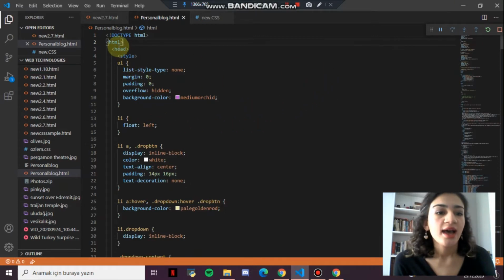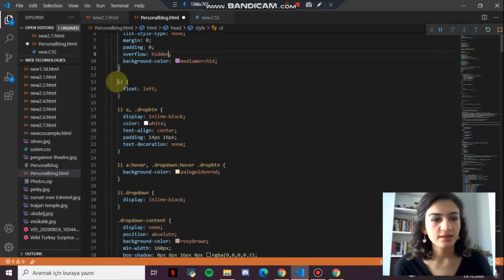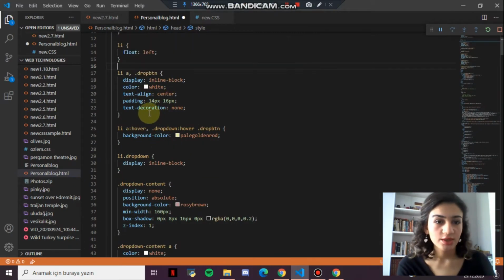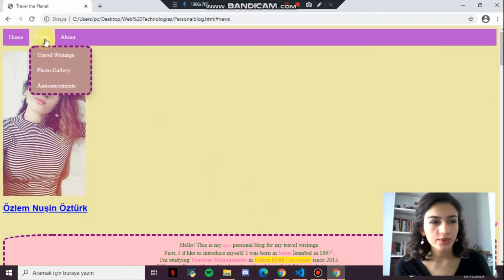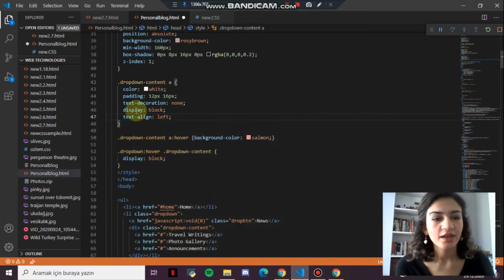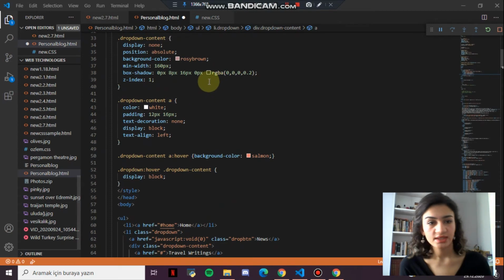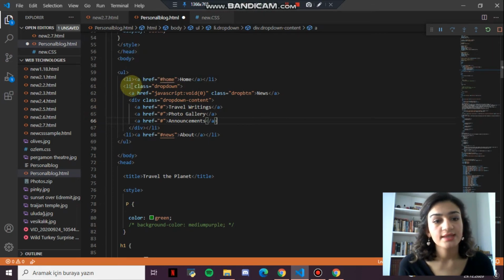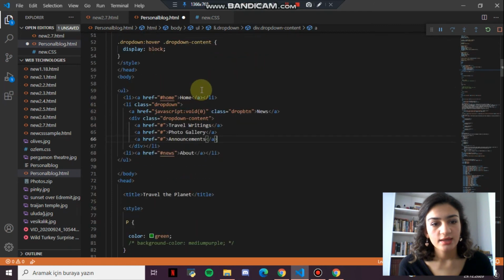Web Technologies: Last HTML and CSS Lesson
Menu Bar Insertation with CSS embadded in HTML